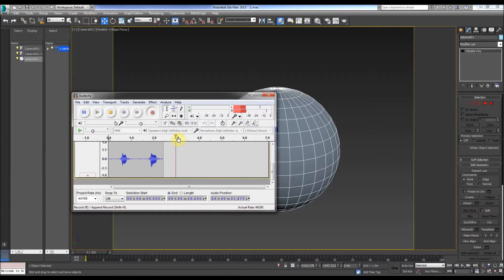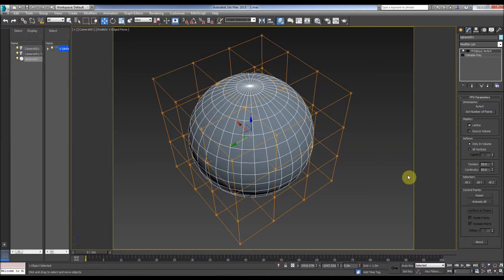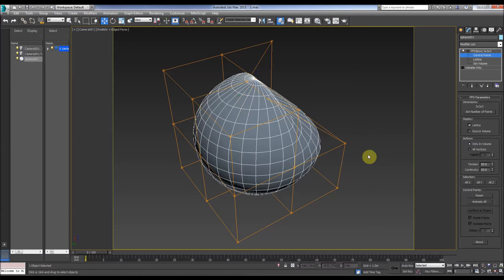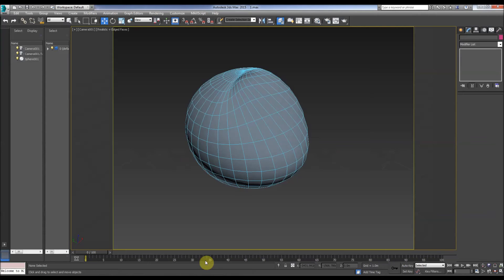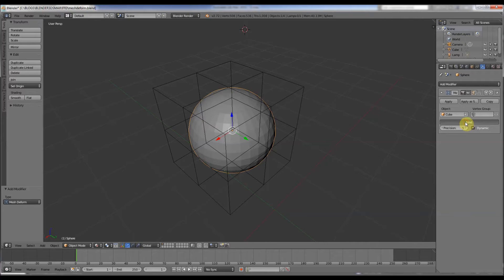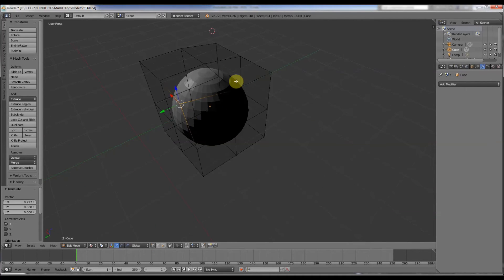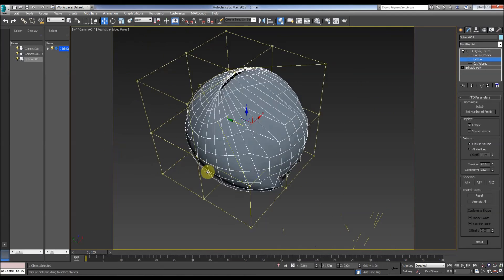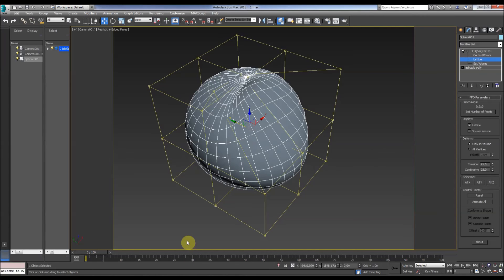3ds Max and Blender Comparison, FFD and Meshdeform...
In this comparison. I show how to quickly use either the FFD modifier in 3ds Max and also the Meshdeform in Blender. Both these modifiers have more or less equivalent functions and this video shows you how to transition between these two software applications.
You may find the volume a little low with this recording, please turn it up to suit.